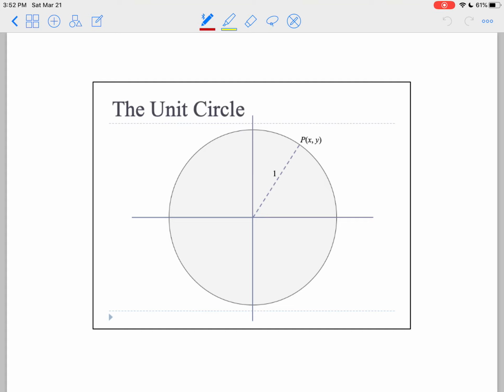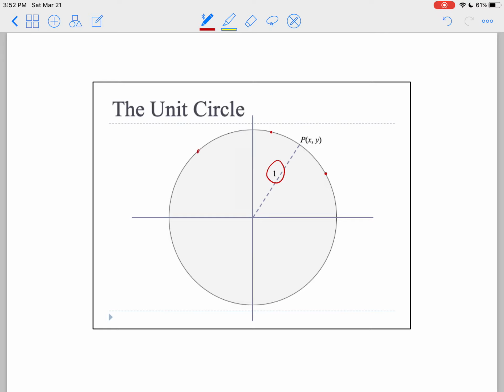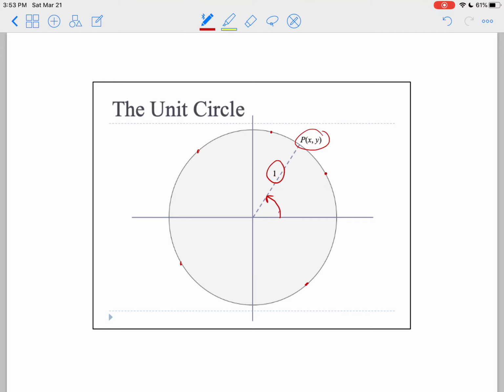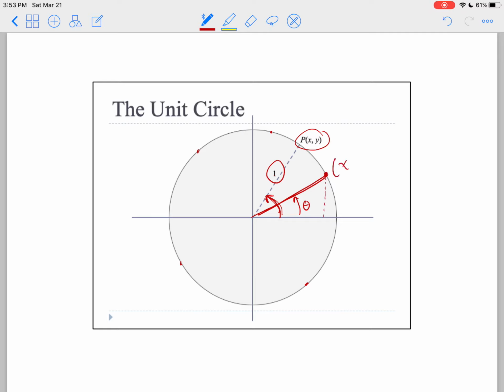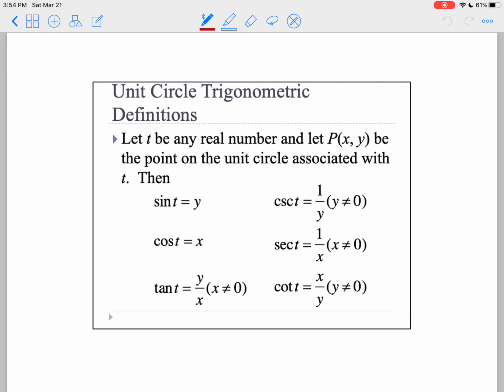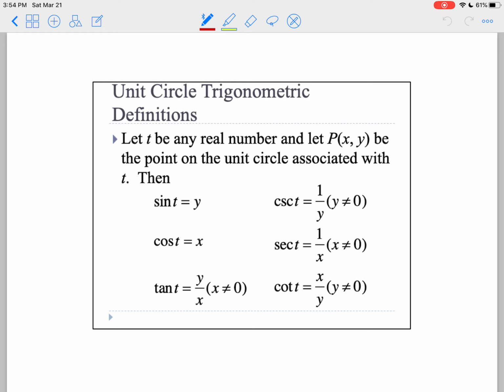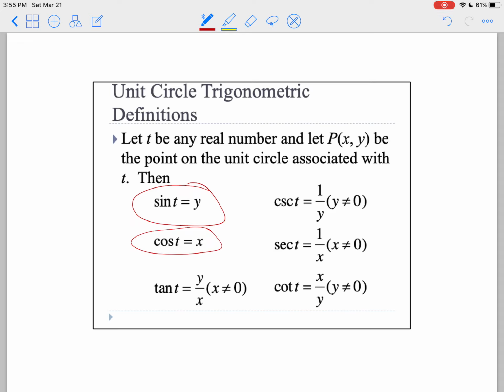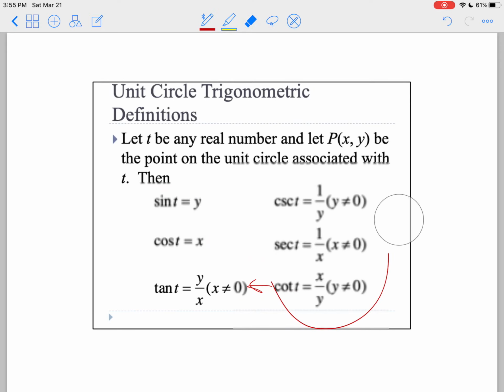1.3 The Unit Circle and Properties of Trig Lecture